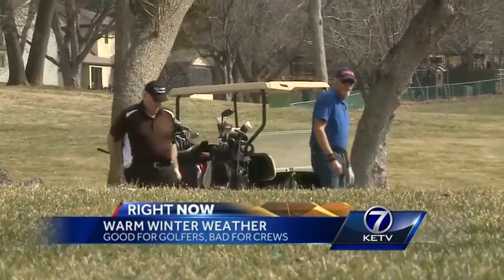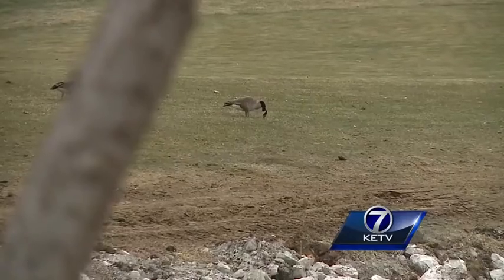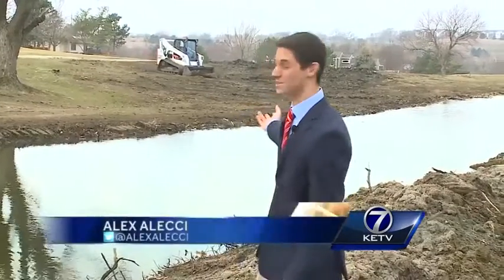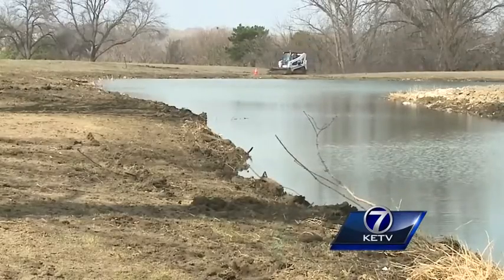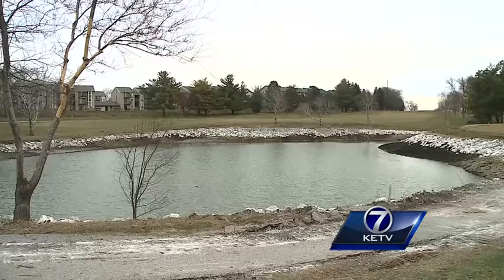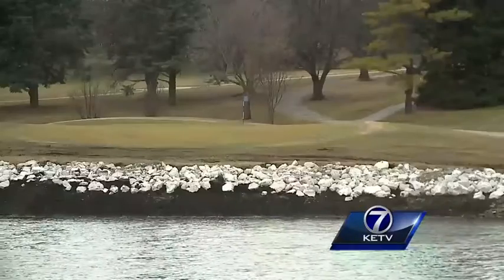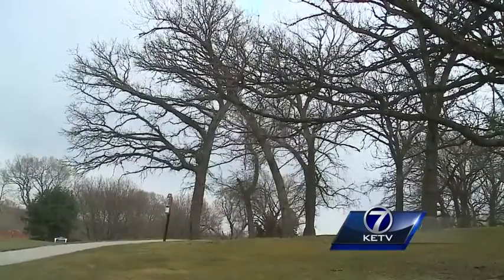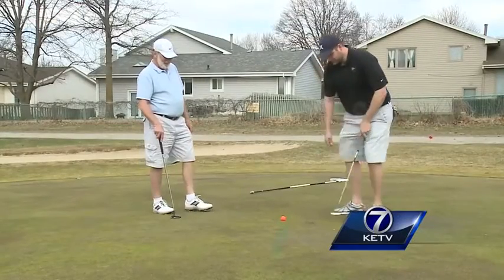Warm weather not so great for golf course maintenance